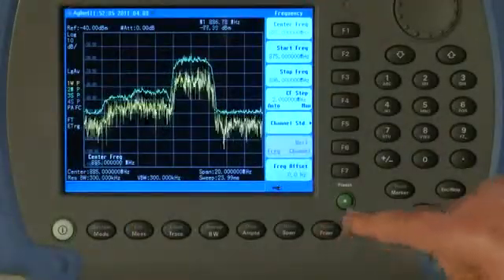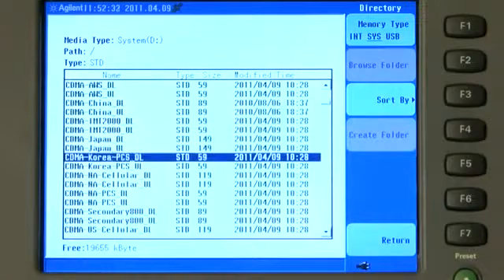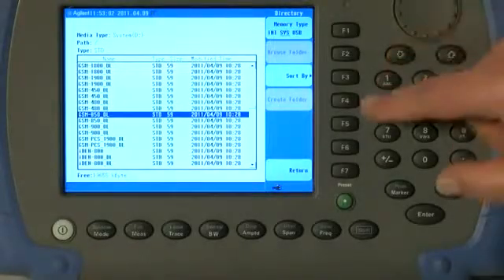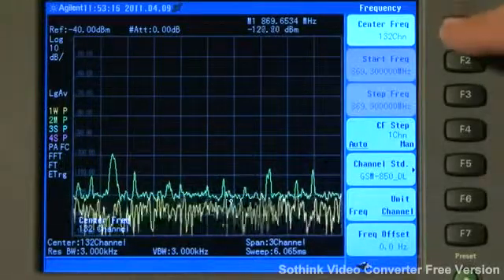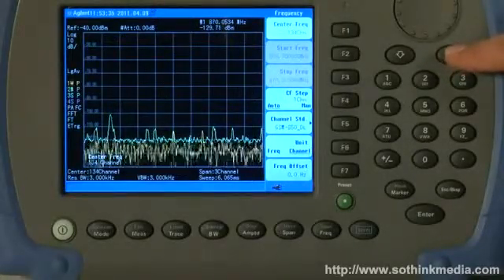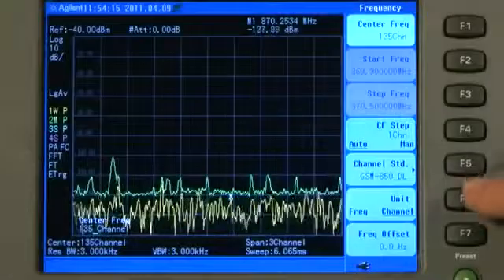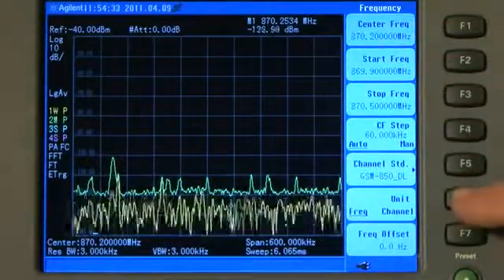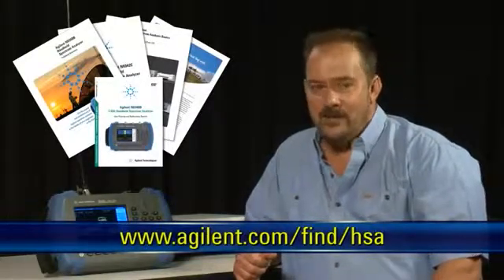How to Recall a Channel Standard | N9344C, N9343C, N9342C Handheld Spectrum Analyzers | Keysight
Chapter 11 - See a demonstration of channel standards in the band plan for GSM-850-DL - which is one of the many channel standards available on the N934xC HSA.  Switching from looking at a channel number in the band plan to looking at the frequency is reviewed.